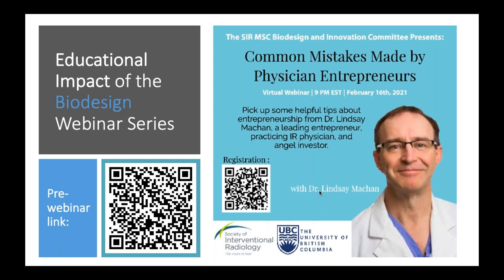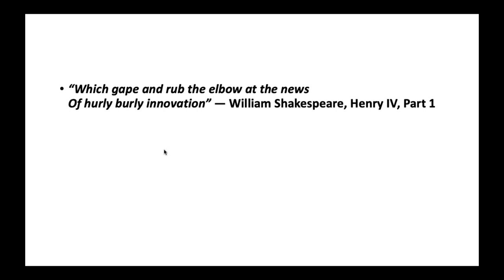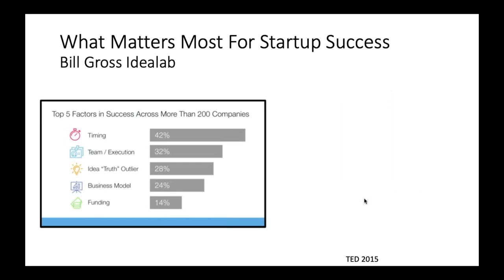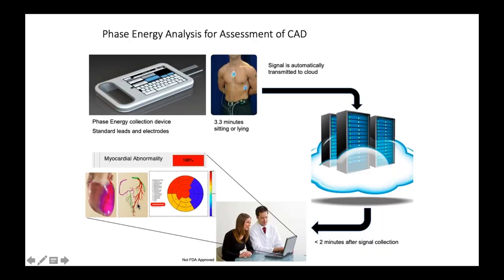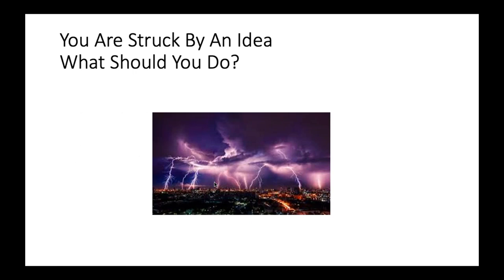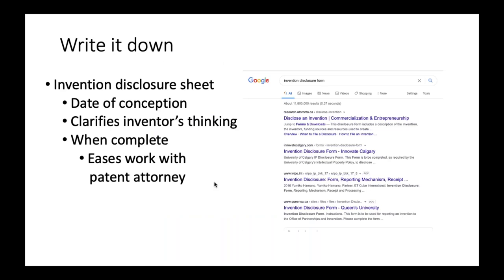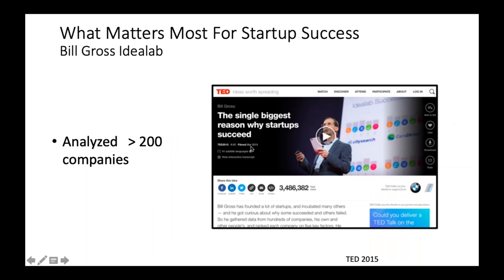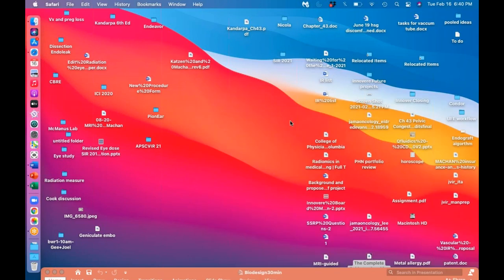SIR-RFS Webinar 2/16/21: Common Mistakes Made by Physician Entrepreneurs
SIR-RFS Webinar: Biodesign Webinar Series: Common Mistakes Made by Physician Entrepreneurs
Presented by Dr. Lindsay Machan, MD
Cofounder of Angiotech Pharmaceuticals and Ikomed Technologies

Being a successful entrepreneur is hard. It takes years of hard work, long hours, and sweat and tears, yet many startups still ultimately fail. It's not possible to succeed all the time, but it might help to pick up some tips from Dr. Lindsay Machan, a leading entrepreneur, practicing IR physician, and angel investor.